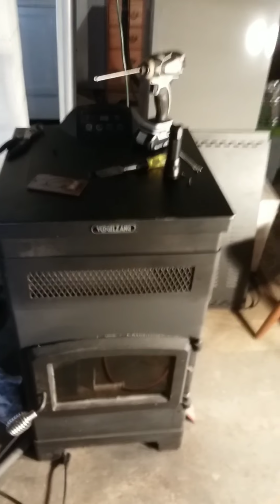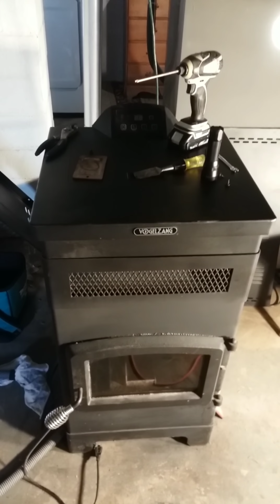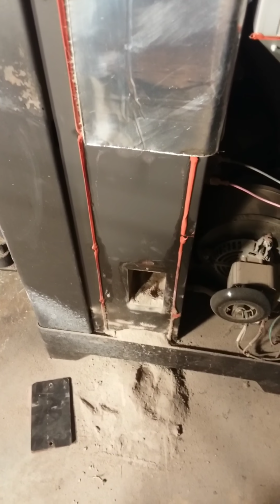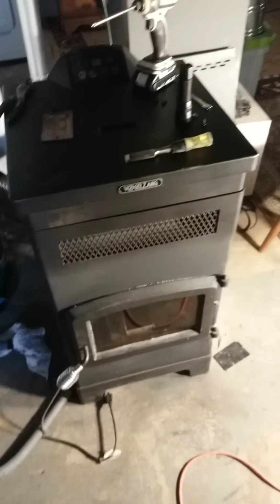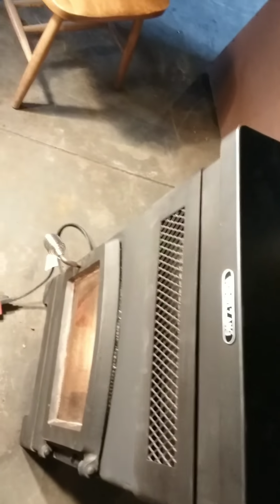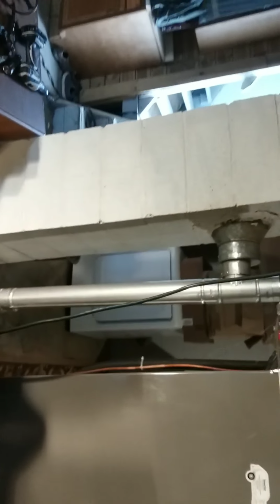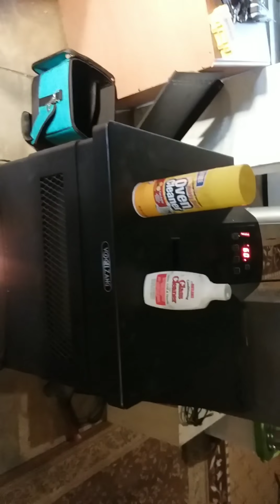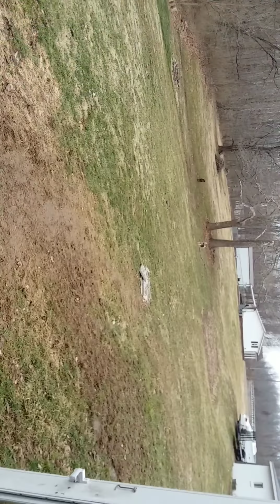VOGELZANG PELLET STOVE E2 ERROR "FIX" Plus Increase In Efficiency!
Step by step Volgelzang E2 Error Code FIX.